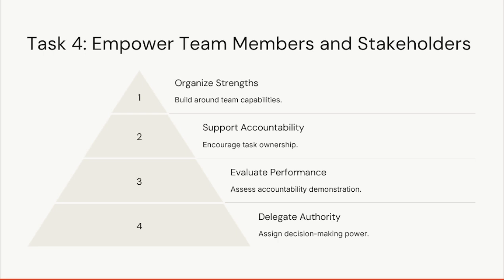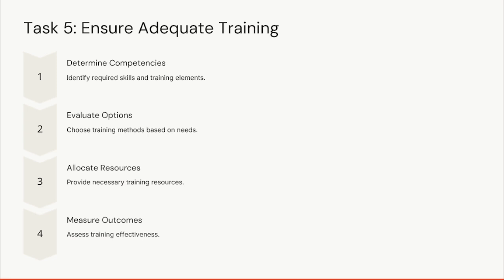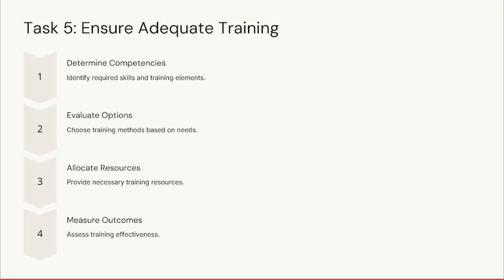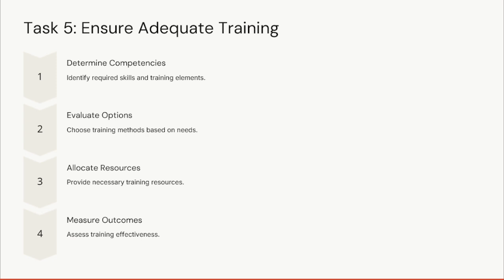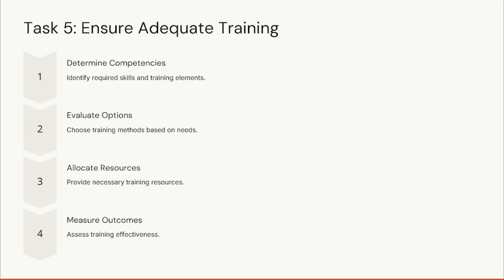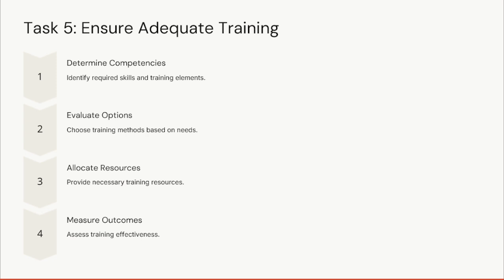⚡264- PMP Examination Content Outline | People Domain Tasks 5–6 | Full PMP Exam Prep Course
⚡ Train & Build High-Performing Teams | People Domain Tasks 5–6 | PMP Exam Prep

📌 Boost Your PMP Exam Score with Mastery of Team Development and Training! 🎯
In this essential video, we tackle Domain I: People – Tasks 5 & 6, focused on two critical success areas for any project manager:
🔹 Ensuring Team Members & Stakeholders Are Adequately Trained
🔹 Building a High-Performing, Knowledge-Sharing Team
These tasks are frequently tested in situational PMP exam questions where you’ll need to demonstrate leadership, resource planning, and training strategies that align with project and organizational goals.

🎯 What You’ll Learn in This Video:
🔶 Task 5: Ensure Team Members/Stakeholders Are Adequately Trained
✅ Conduct Skills Gap Analyses
✅ Define Required Competencies & Training Elements
✅ Select Training Options (On-the-Job, Workshops, Online, etc.)
✅ Allocate Budget, Time & Personnel for Training
✅ Measure Training Outcomes with KPIs, Assessments, and Feedback

🔶 Task 6: Build a Team
✅ Appraise Stakeholder & Team Member Skills
✅ Identify Project Resource Requirements
✅ Continuously Refresh and Upskill Team Capabilities
✅ Maintain Knowledge Transfer & Team Stability
✅ Implement Knowledge Repositories, Lessons Learned, and Cross-Training

📘 Key Exam Tips:
✔ Use a skills matrix, RBS, or workload analysis to assess and plan resources
✔ Training should always align with project needs and stakeholder expectations
✔ Emphasize collaboration, psychological safety, and long-term performance
✔ Look for exam answers that demonstrate sustainable, adaptable team development

✔ PMP Aspirants Studying the People Domain (42% of the Exam)
✔ Team Leaders & Project Managers in Agile, Hybrid, or Predictive Projects
✔ Professionals Focused on Training Strategy, Resource Planning & Knowledge Transfer

🔥 Claim Your FREE PMP Resources:
✅ PMBOK Guide 7th Edition – Dive deep into PMI’s official standards

💬 Drop your questions in the comments – I answer them all!